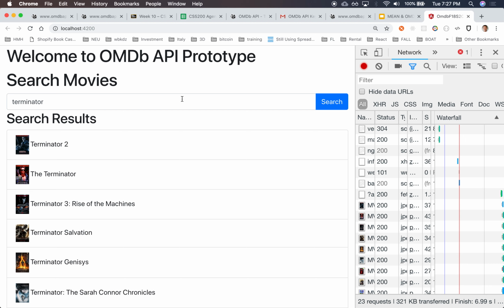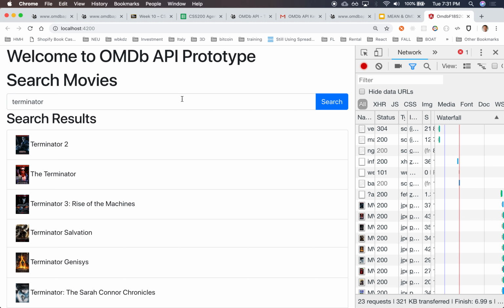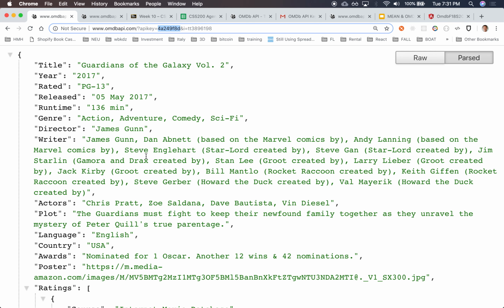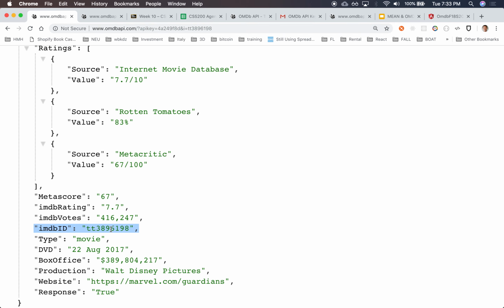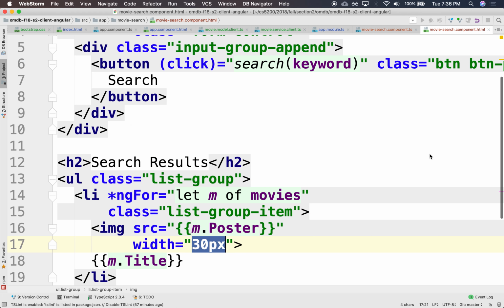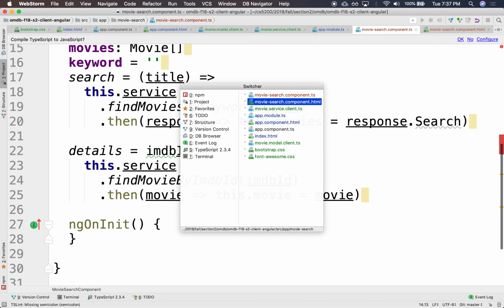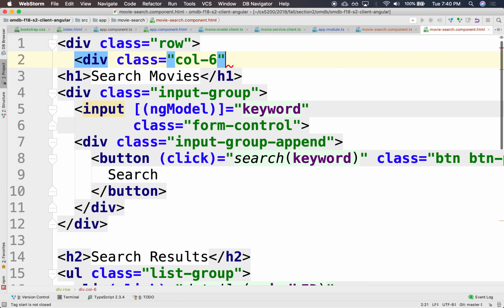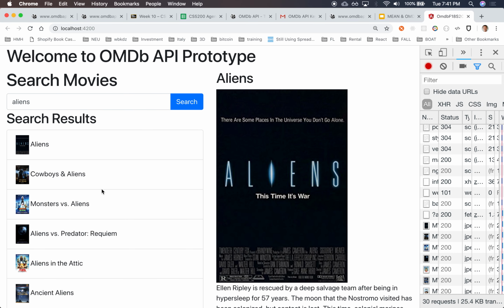W10 7 fetch and render details